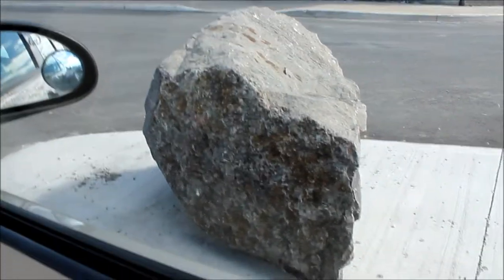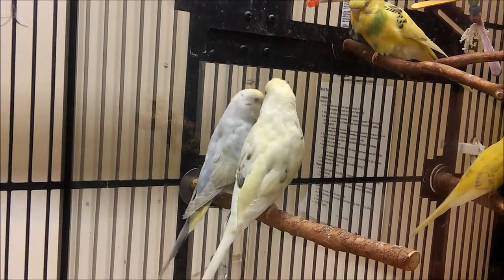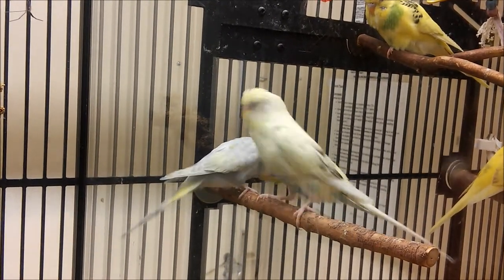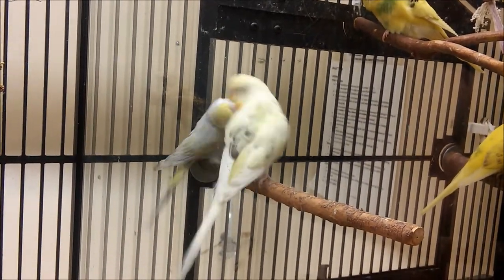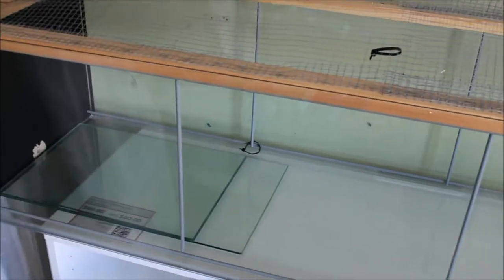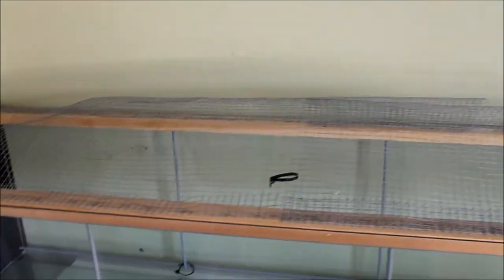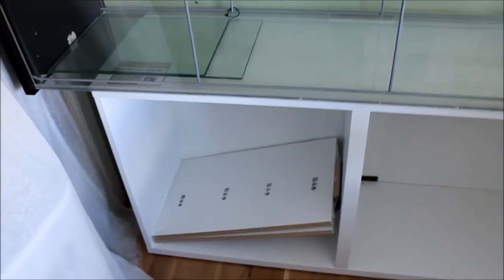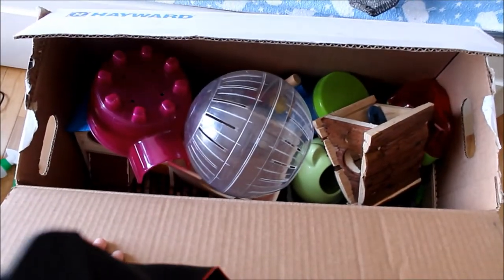GETTING A DETOLF HAMSTER CAGE!